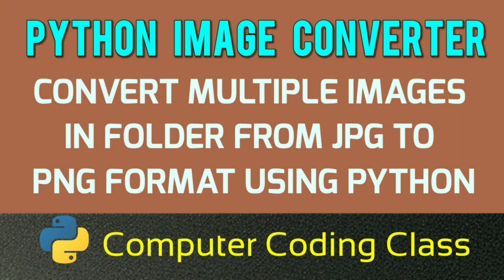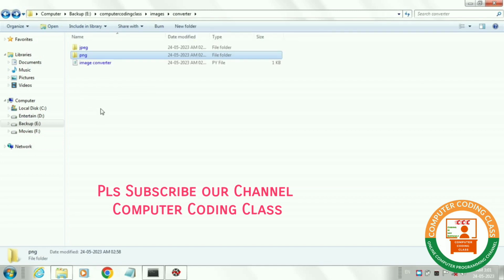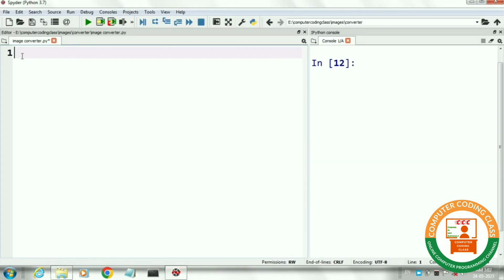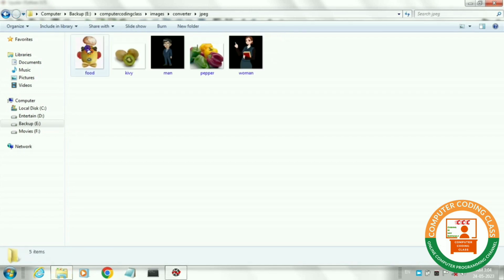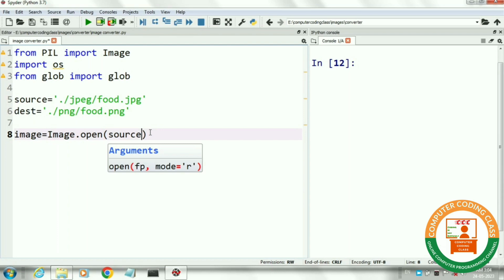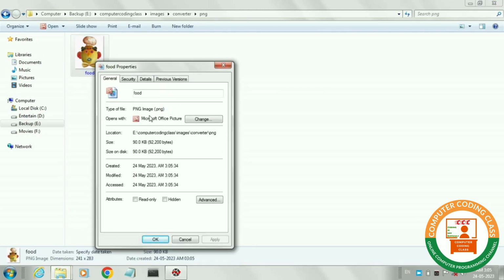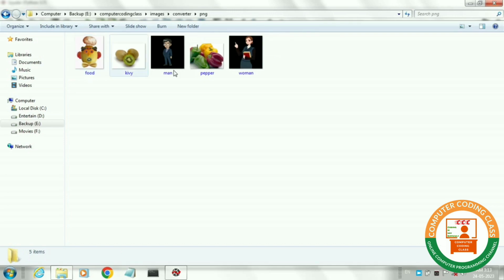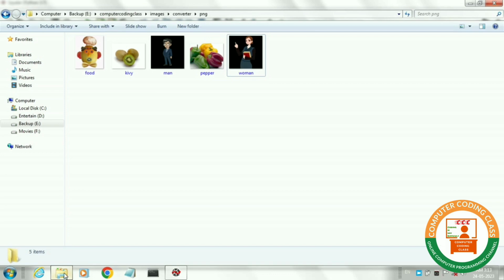How to Convert JPG to PNG using Python | JPG File Ko PNG me Kaise Convert Kare